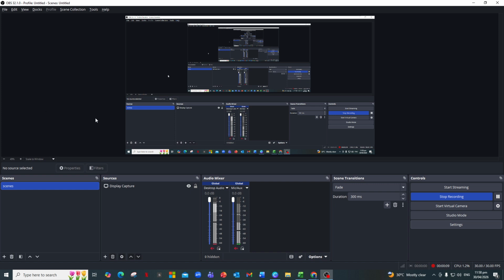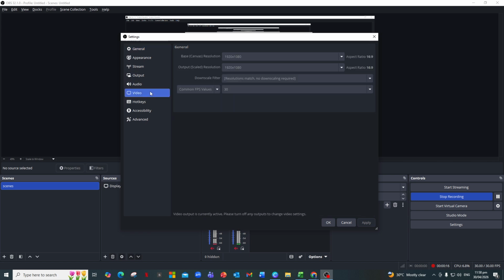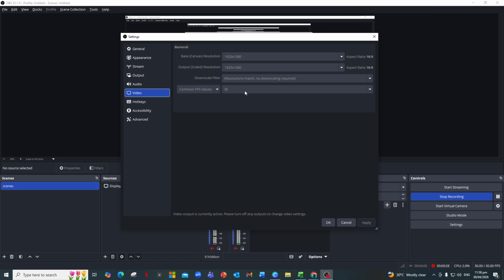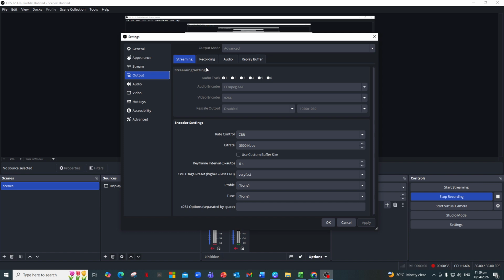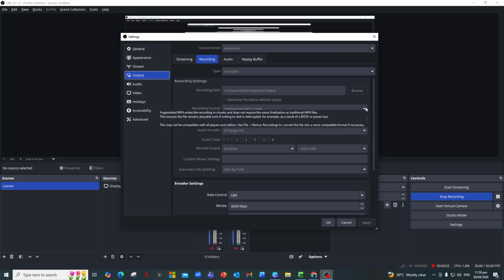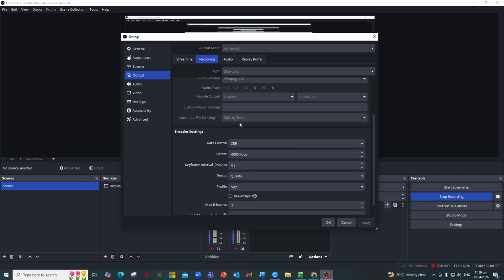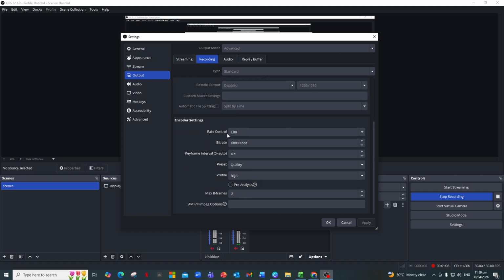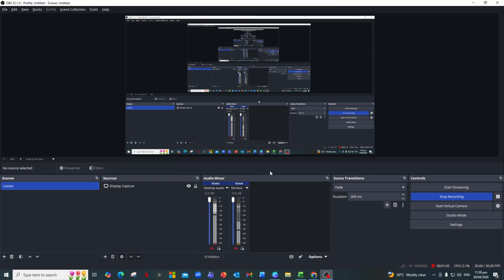How to find the Best OBS Recording Settings for Beginners (Latest Update)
How to find the Best OBS Recording Settings for Beginners

Want to record high-quality videos using OBS Studio without lag or blurry footage? In this beginner-friendly tutorial, you’ll learn the best OBS recording settings to get smooth, clear, and professional-looking recordings.

This guide is perfect for YouTube creators, gamers, and anyone starting with OBS Studio.

🔍 In this video, you’ll learn:

Best OBS recording settings for beginners
How to set resolution and frame rate (FPS)
Best output settings for high-quality video
Encoder settings for low lag recording
Audio settings for clear sound
Fix common recording issues in OBS

💡 These settings work for Windows, Mac, and Linux and are optimized for both low-end and high-end PCs.

🚀 Get smooth gameplay recordings, tutorials, and screen captures with professional quality!